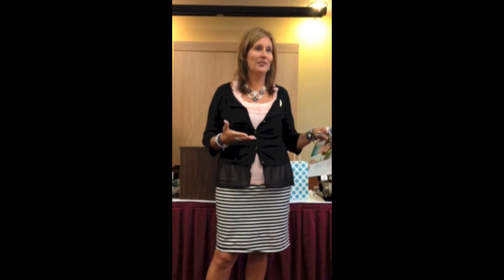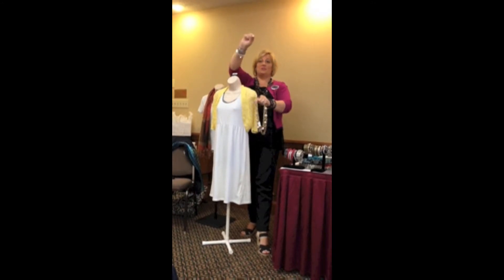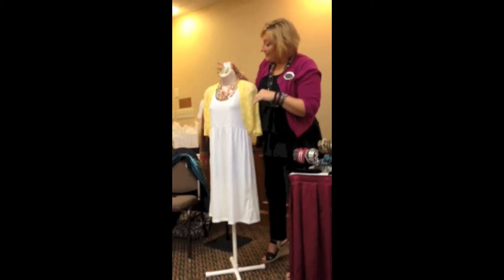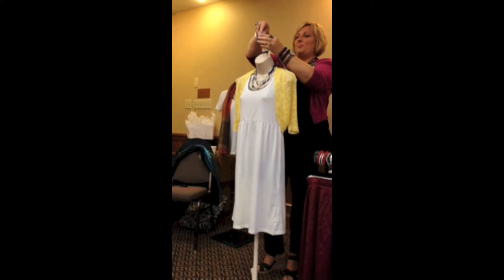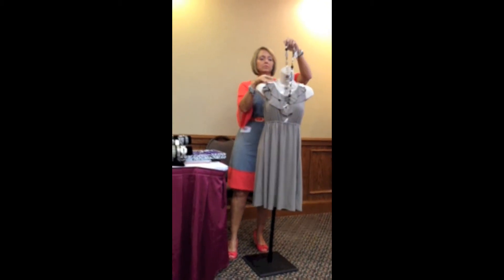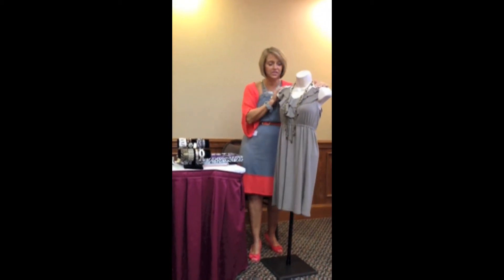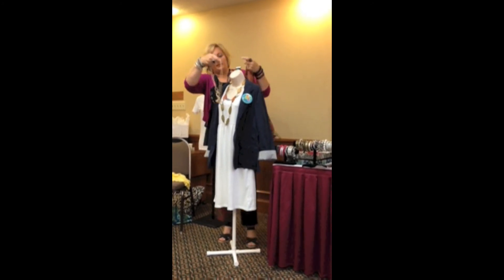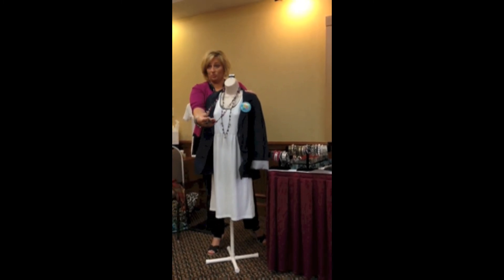Premier Training July, 2013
Sue Temple